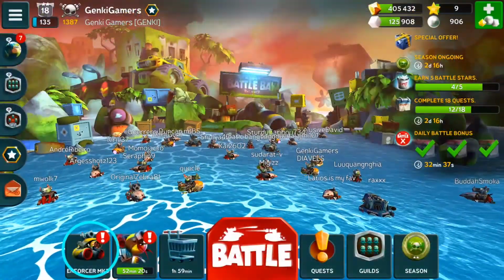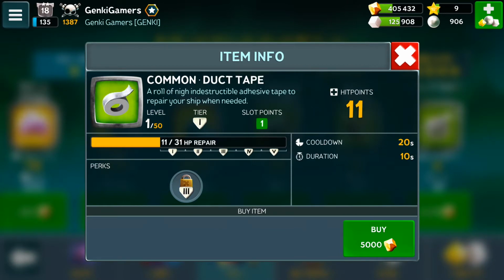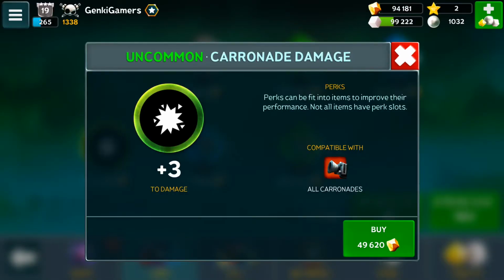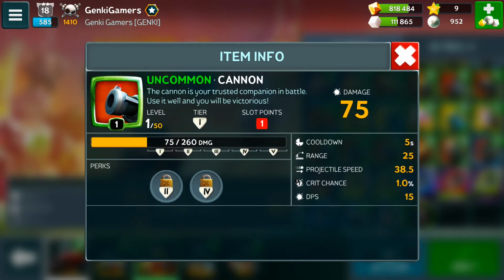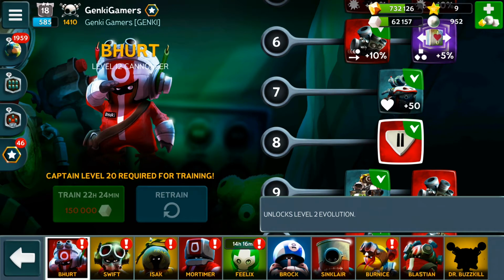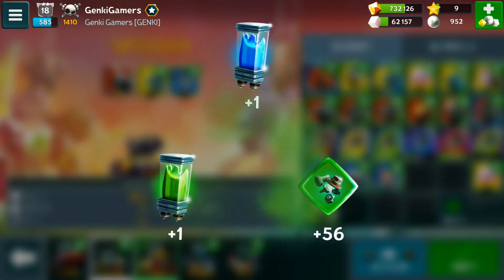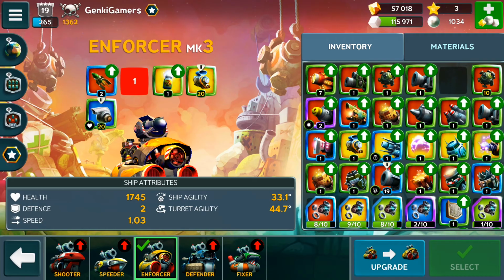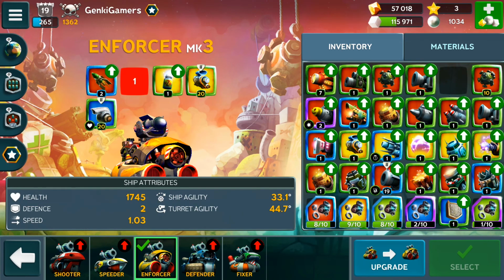Items in Battle Bay Explained!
Let's go over how items work in Battle Bay!

There's a lot going on when it comes to items and nothing is really explained within the game so I hope this video clears things up. The topics I cover are pretty general and suitable for beginners trying to understand items, item pieces, parts, item cells, evolving, combining and more.

Here are a few item questions I've been asked that have not made it into the video:

1. What is the best weapon?

While all weapons have their strengths and place in the game, certain weapons are much more suitable for beginners. The cannon and the sniper are the best mix of damage and ease of use. They also remain strong as you move up the ranks. In general, cannons of all types (blast, explosive, etc) are the most straightforward and are very powerful for beginners.

2. What should I spend my excess gold on early on?

When you first start playing, it's easy to hit the gold cap and not be sure what to spend it on. I personally recommend buying materials from the shop in the order of item pieces followed by rare parts, epic parts, uncommon parts, perks and lastly common parts. Spending gold to buy an item directly is fine if you are certain that you will stick with the item. Otherwise, it is not a good deal.